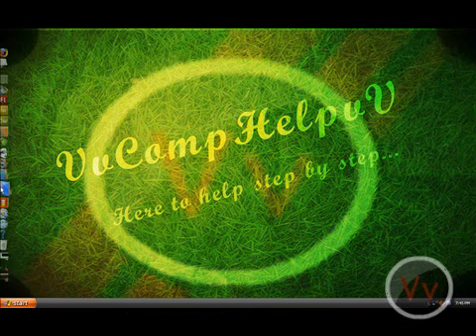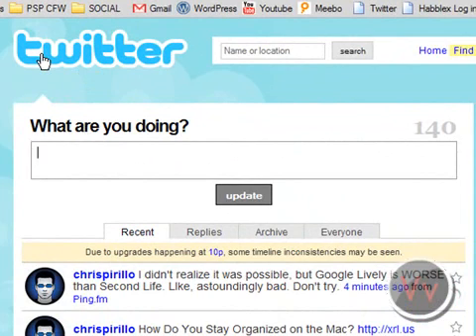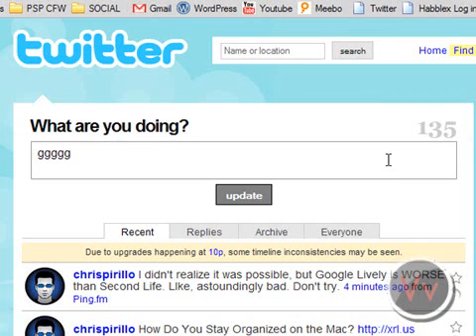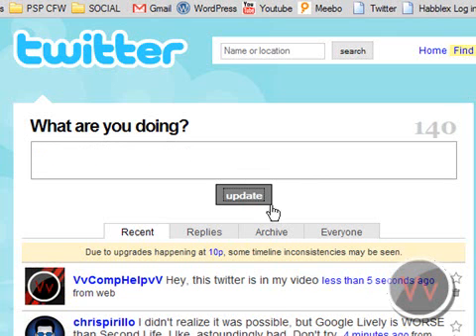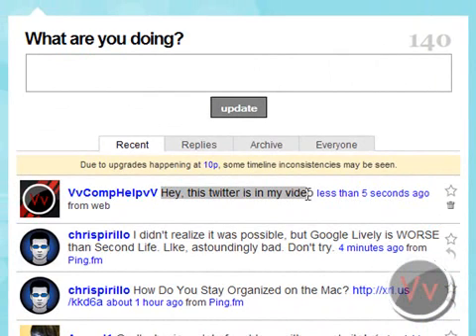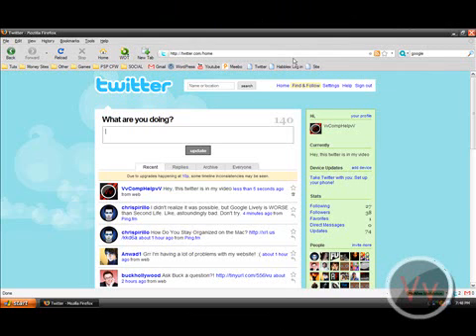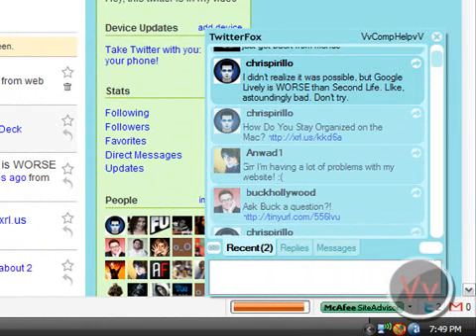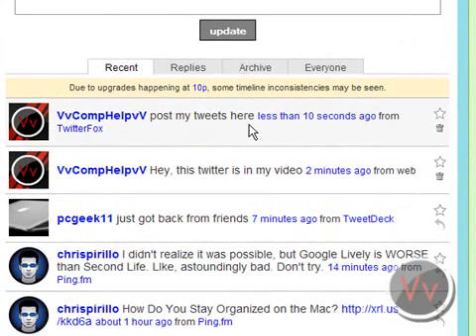Twitter and TwitterFox_Optimizing the experience of Twitter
"Long Description

This extension lets you know twitter statuses.

The extension adds a tiny icon on the status bar that notifies you when your friends update their statuses. Also it has a small text input field to update your status.

Works with:

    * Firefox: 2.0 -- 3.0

Support

"Twitter is a free social networking and micro-blogging service that allows users to send updates (otherwise known as tweets) which are text-based posts, ranging up to 140 characters long.

Updates are displayed on the user's profile page and instantly delivered to other users who have signed up to receive them. The sender can restrict delivery to those in his or her circle of friends (delivery to everyone is the default). Users can receive updates via the Twitter website, instant messaging, SMS, RSS, email or through an application such as Twitterrific or Facebook. For SMS, four gateway numbers are currently available: short codes for the United States, Canada, and India, as well as a United Kingdom number for international use. Several third parties offer posting and receiving updates via email."